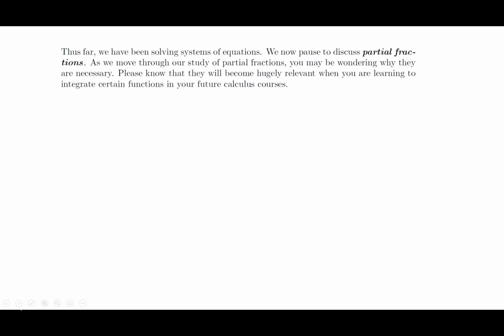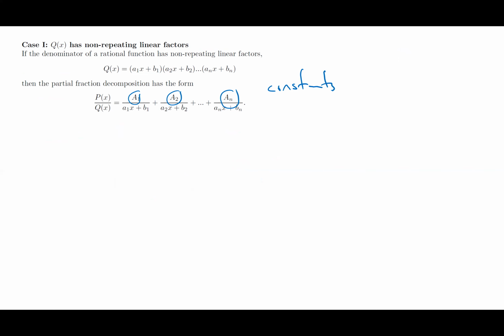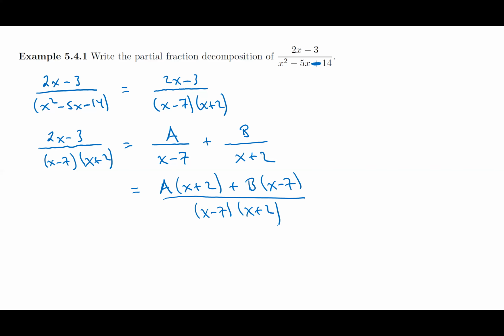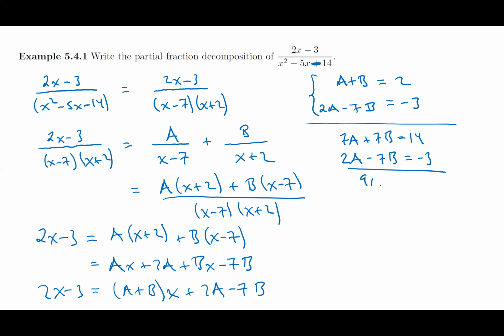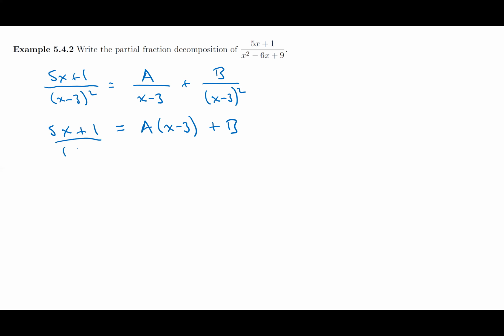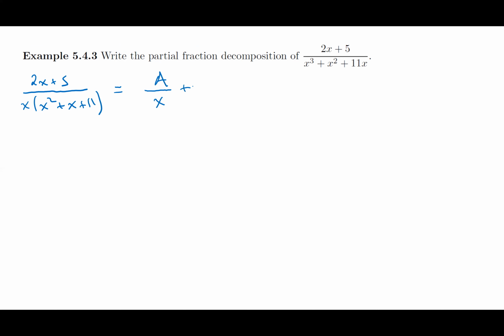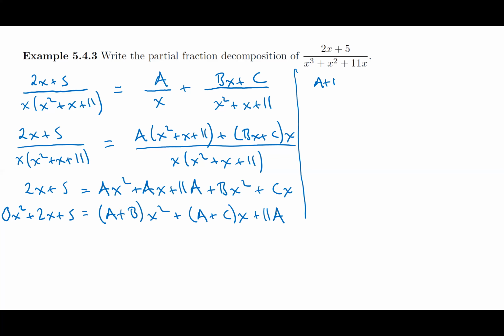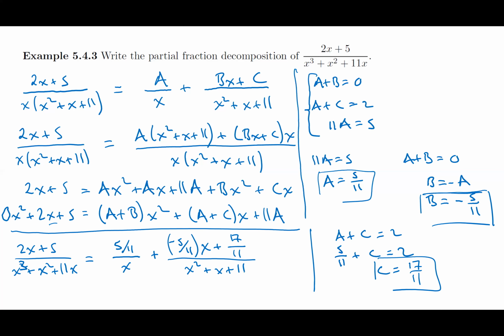5 4 Partial Fractions